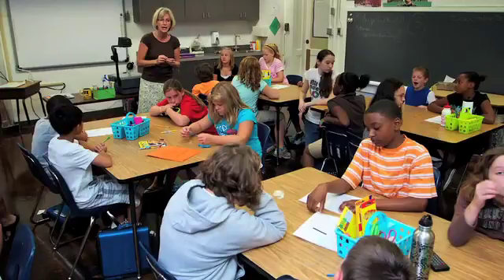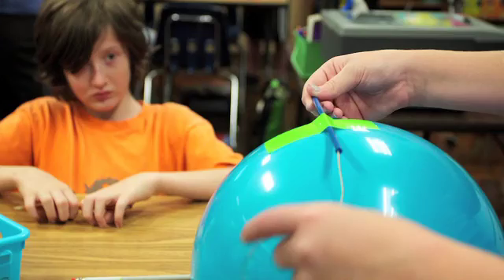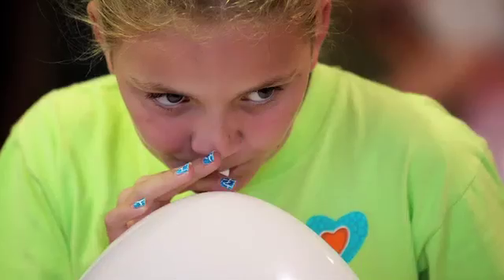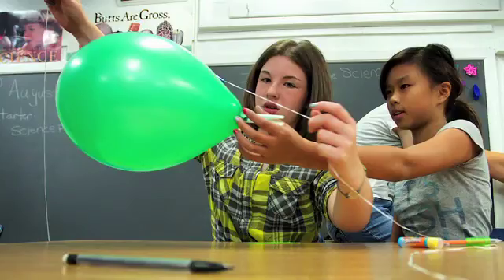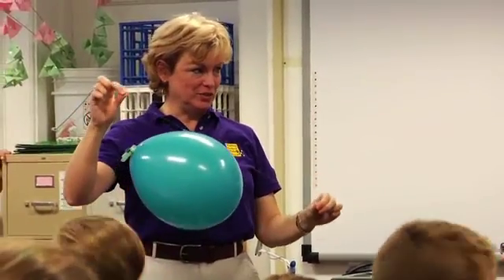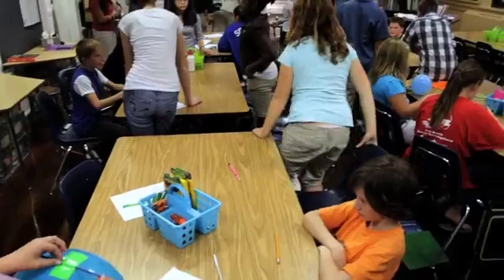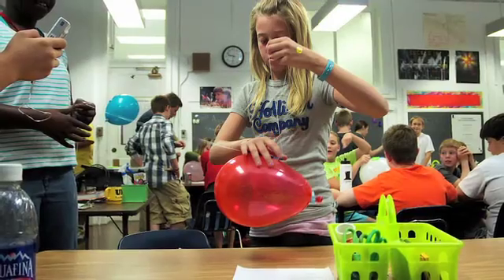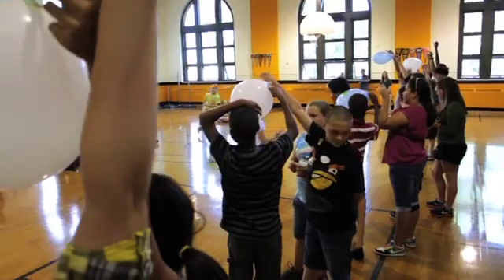Rocket Balloons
Bayer's 'Making Science Make Sense' program visits Lincoln Magnet School to introduce students to the scientific method through a balloon racing experiment. Student teams had several materials to choose from to assemble their own balloon rocket. After the experiment, the teams made observations based on the variables that went into assembling their rocket balloon.